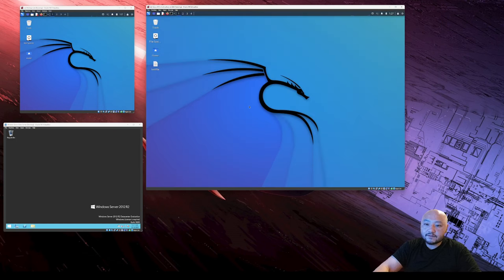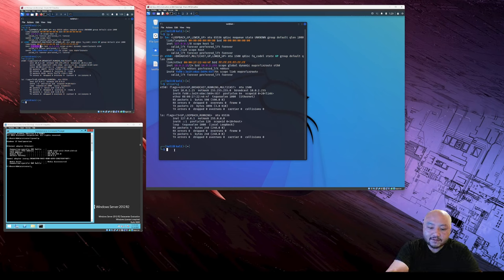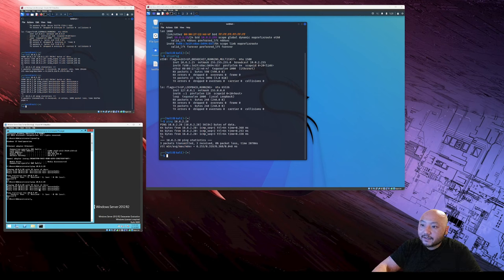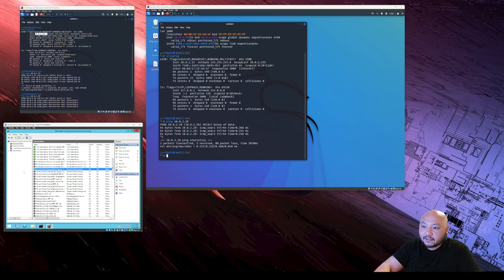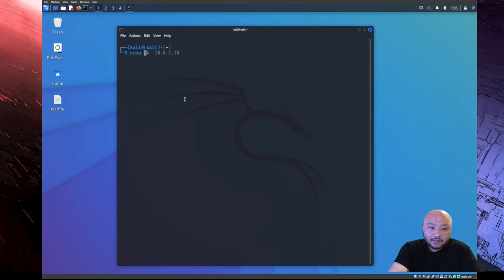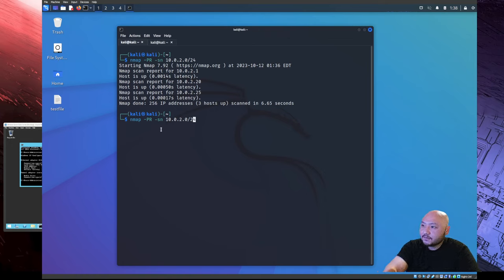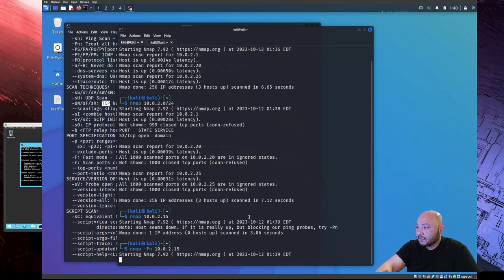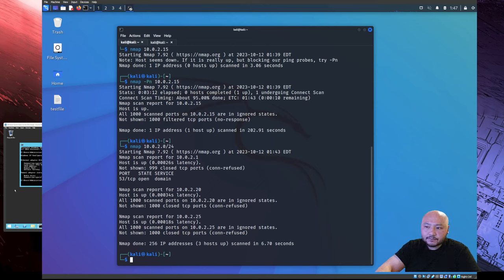Ping Command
This tutorial shows how to use ping to verify connections between hosts. The tutorial also shows how to turn on ping on your Windows computer.  You can find more on my blog.